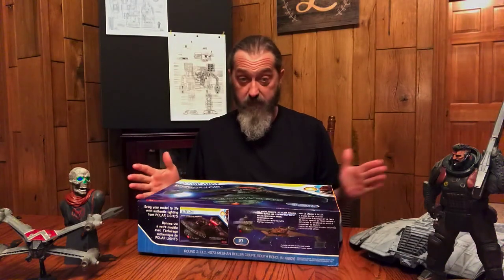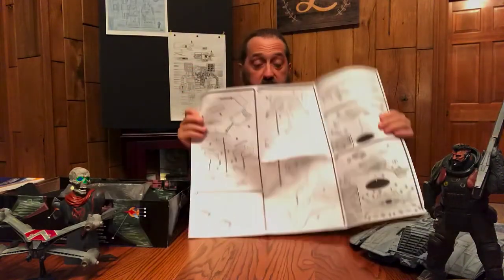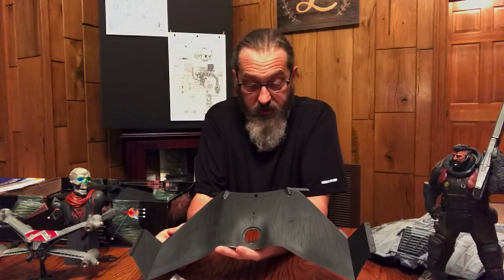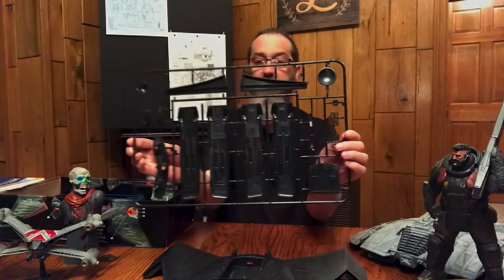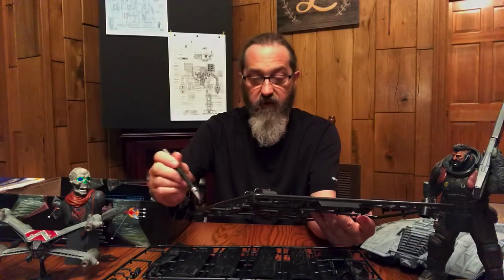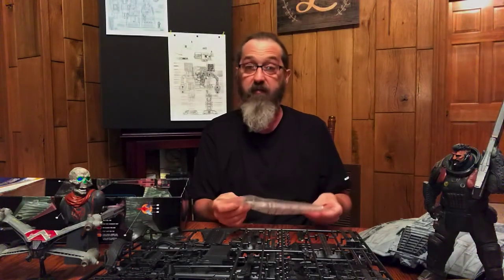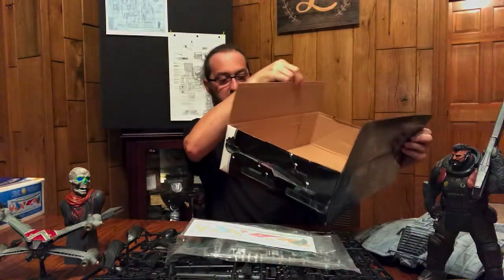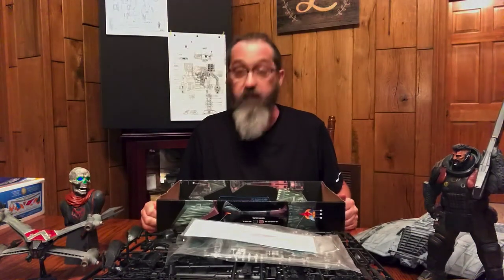Out of the Box Polar Lights Klingon K't'inga Battle Cruiser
In this Episode Ron reviews Polar Lights Klingon K't'inga Battle Cruiser  1:350 Scale Model Kit.